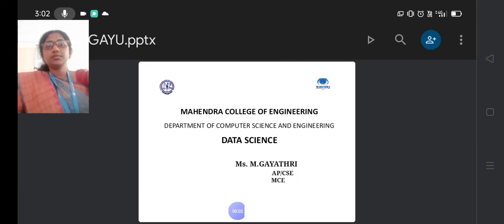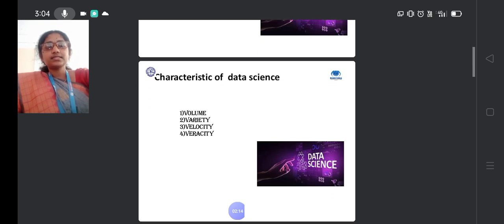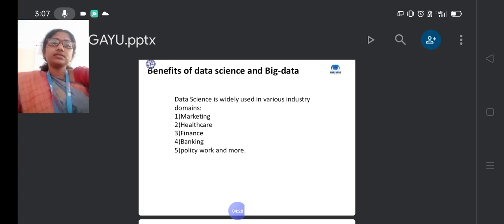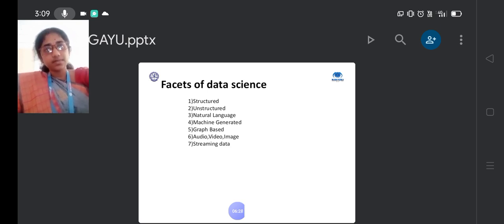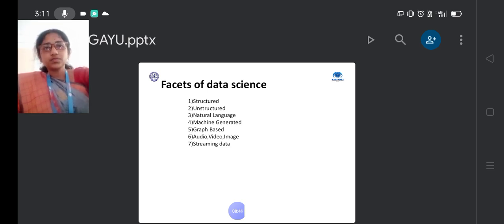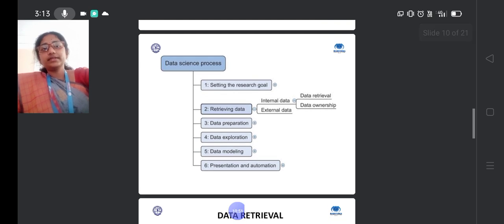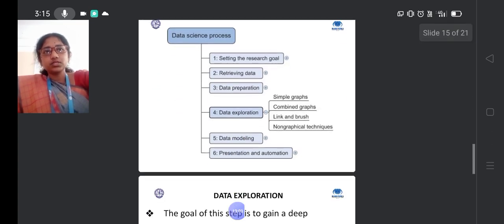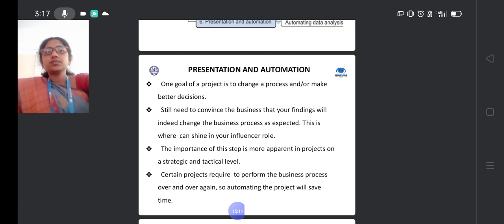DataScience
R2021
University: Anna